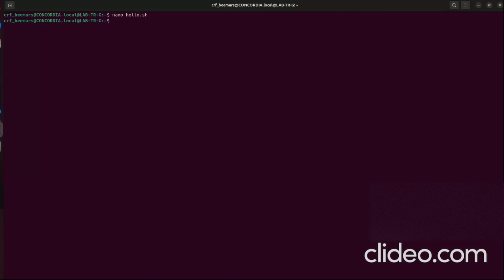Bash Basics Tutorial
Learn Bash scripting fundamentals in Ubuntu Terminal with this hands-on tutorial! Perfect for beginners, this video covers:

✅ What is Bash? – Why it’s essential for automation
✅ Script creation & execution – chmod +x, shebang (#!/bin/bash), and more
✅ Variables, Arrays, and User Input – Store and manipulate data
✅ Live Demos – From "Hello, World!" to loop iterations